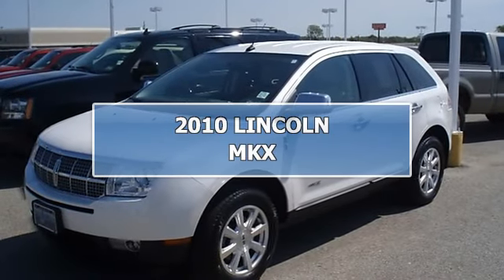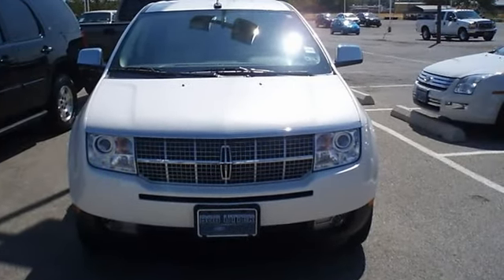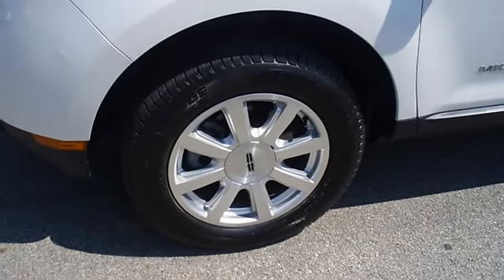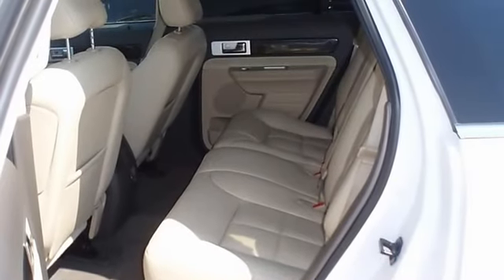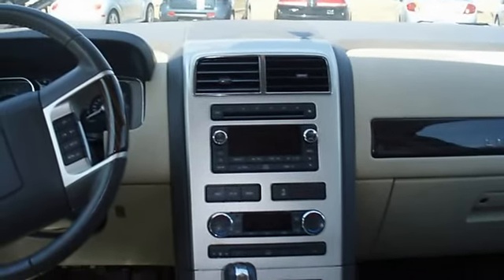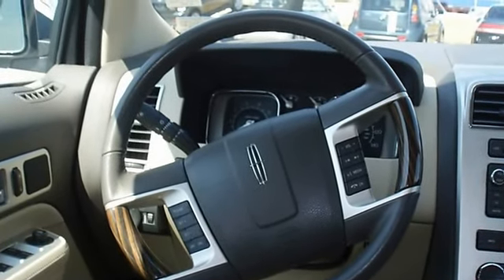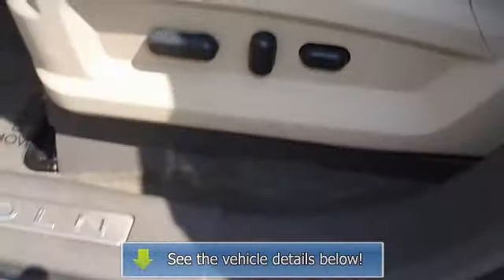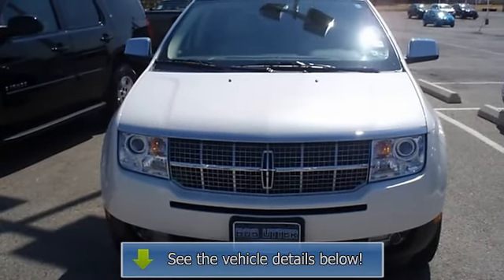2010 LINCOLN MKX - Blake Utter Ford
215 N. Hwy 75

For Sale: 2010 LINCOLN MKX
VIN: 2LMDJ6JC5ABJ15848
Engine: 3.5L DOHC 24-valve V6 Duratec engine
Drivetrain:
Transmission: Automatic
Mileage: 26,684
Color: White Platinum Tri-Coat (exterior) Light Camel (interior)

Features:
Luxurious 2010 Lincoln MKX looks like it just came off the showroom floor!  Beautiful leather interior, power windows, power locks, power mirrors, power seats, sync, and so much more!  Still under factory warranty + Certified Pre Owned warranty makes this vehicle better than new!  Almost new tires. The paint has a showroom shine. With just 26684 miles, this car is barely broken in. 100% AutoCheck guaranteed! The interior of this vehicle is virtually flawless. All electronic components in working condition. All interior components are in good working order. One of the most attractive color combinations available on a MKX! The 2010 LINCOLN MKX: the perfect blend of daily driver and family hauler.  View all our inventory automatic transmission